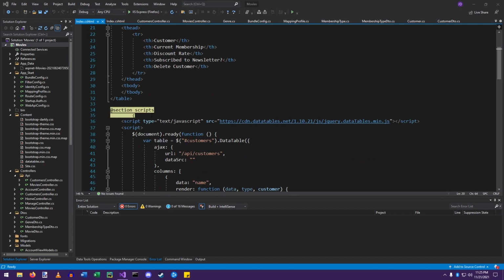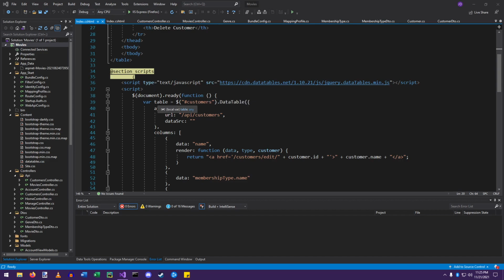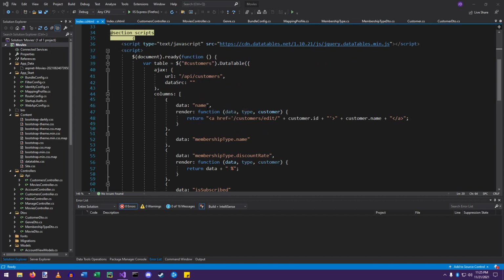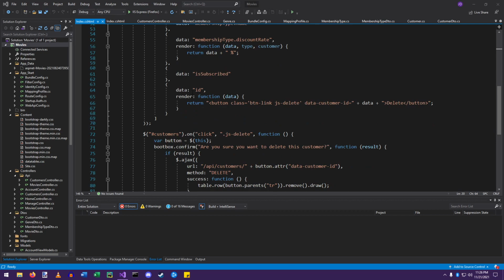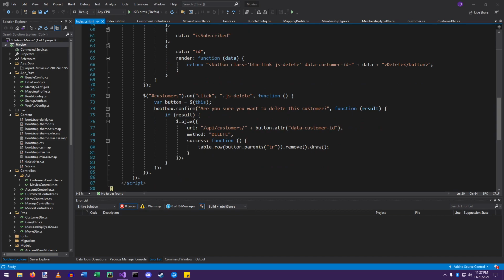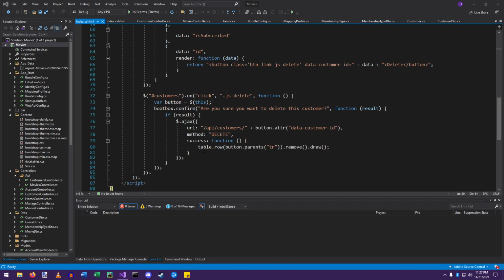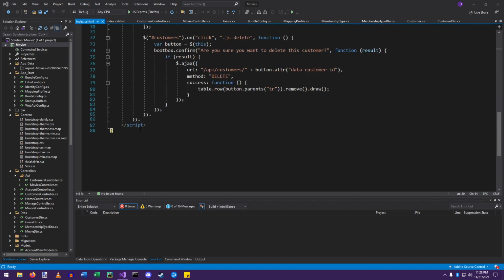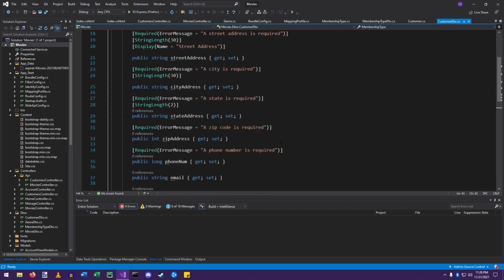.NET Code Review 6